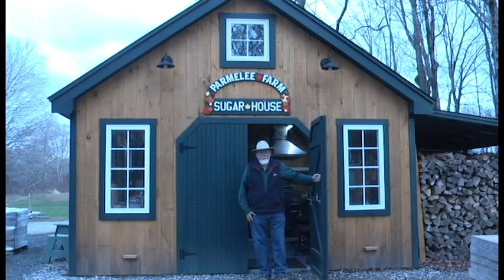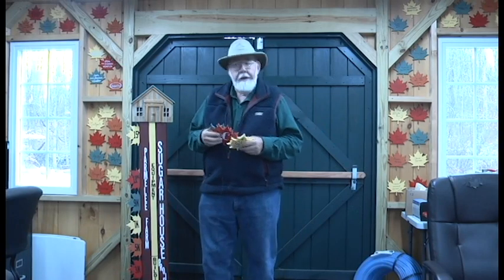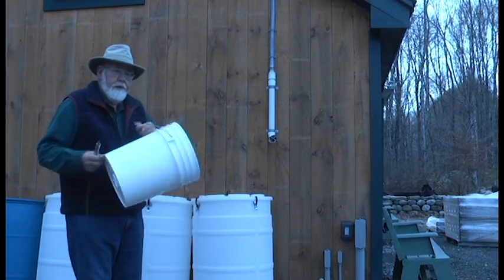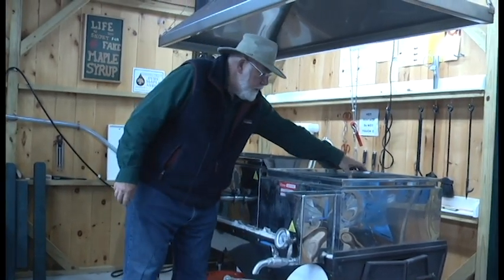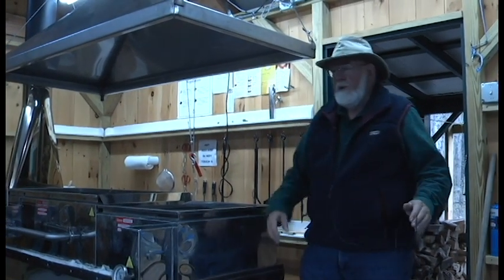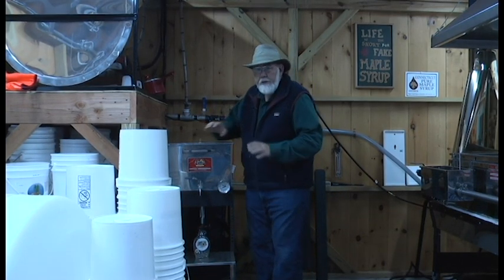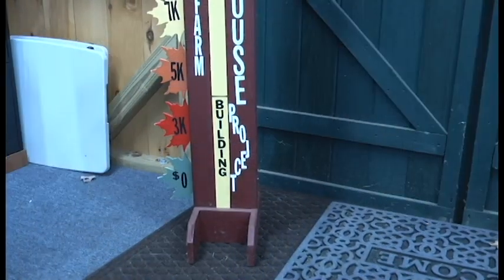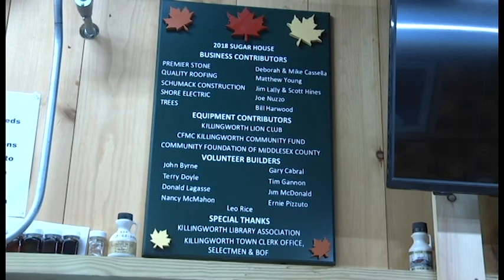The Sugar House at Parmelee Farm | Documentary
Sugar House at Parmelee Farm with Tim Gannon